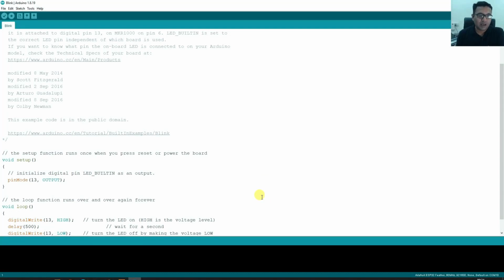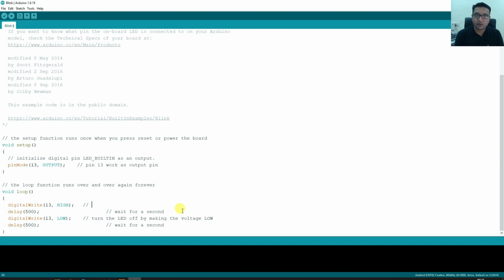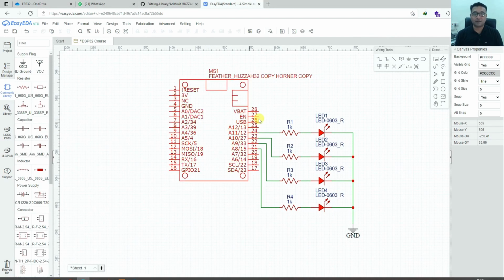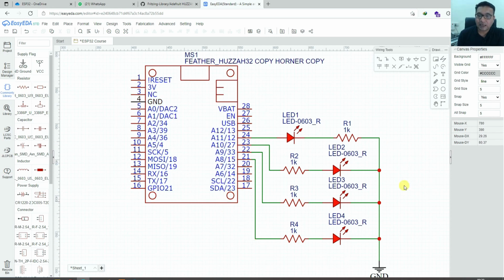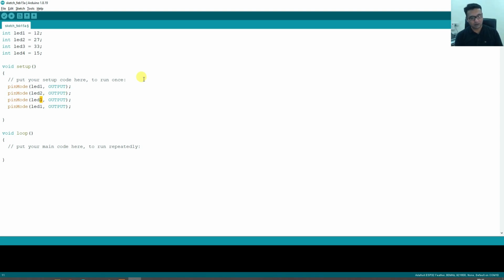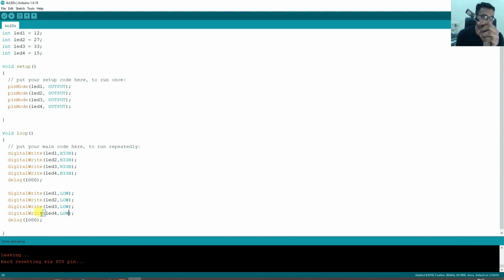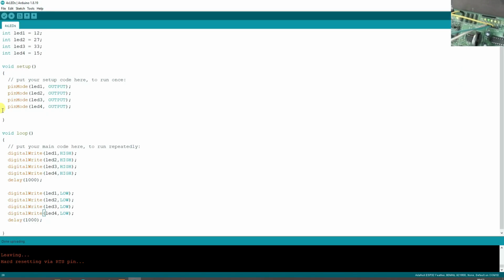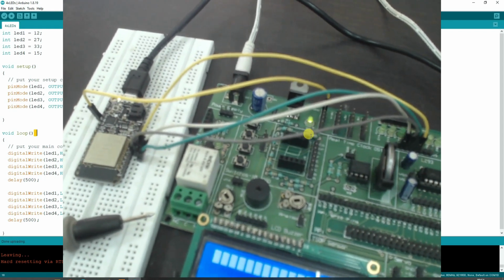LED Interfacing To ESP 32 | Programming Tutorial For Beginner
PCB Design using Proteus ISIS
In this video we are interfacing multiple switch to ESP 32 Micro controller
It is very simple interfacing to use multiple LEDs

ESP32 is a very capable little board used widely for IoT projects.
ESP32 can be programmed using Arduino but we need to add the esp32 boards definition to arduino and install them
This video explains about how to add the board definitions to Arduino IDE and install the esp32 package and start using ESP32 from Arduino

1. Crash Course on Embedded C Programming

2. Learn IoT using Micropython and Raspberry Pi PICO W

3. Start Learning Embedded Systems with AVR Atmega32 Controller

4. Learn bits and bytes of Raspberry Pi & IoT using Node-red

5. ESP32 and Internet of Things For Absolute Beginners

6. Beginners Masterclass into Internet of Things

7. PCB design in just one day with Proteus ISIS and ARES

8. Advanced Embedded Systems with Arduino

9. Python Programming for Non Programmers: Quickly learn python

10. Learn the Art and Science of PCB Design with Eagle

11. Embedded Systems with 8051 Micro Controller using Embedded C

12. PCB Design for everyone with EasyEDA a free and online tool